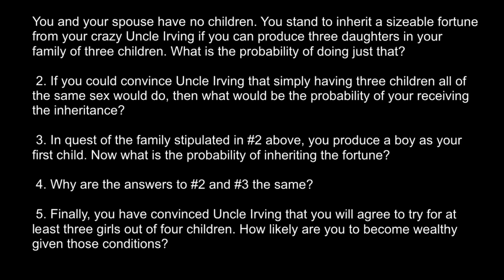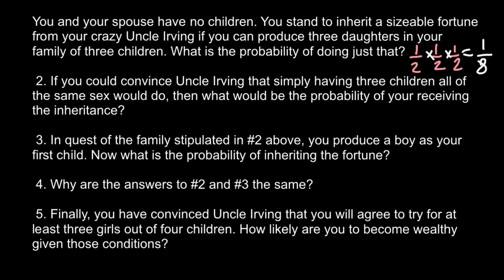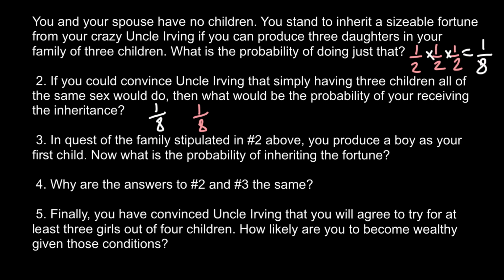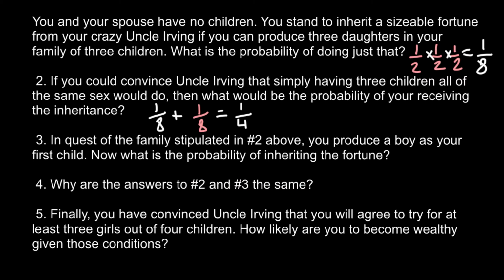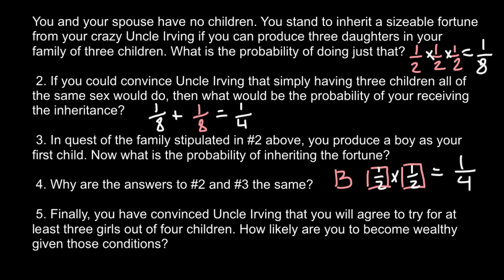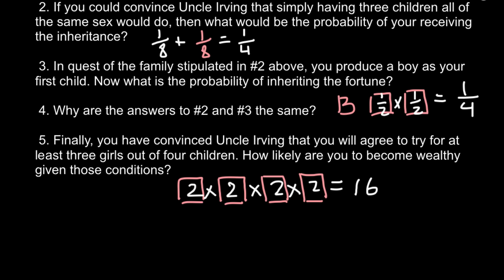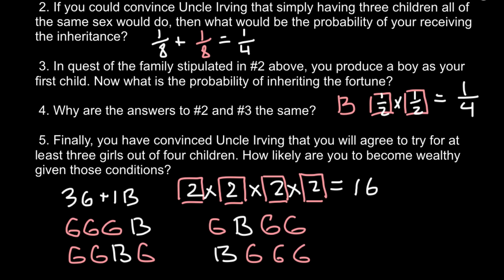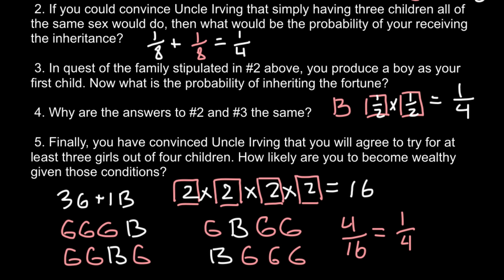Crazy Uncle genetics problem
Rule of Sum / Addition principle: If there are  ways of doings something, and  ways of doing another thing, both of which cannot be done at the same time, then there are  ways to choose one of these actions.

Rule of Product / Multiplication principle: If there are  ways of doing something, and  ways of doing another thing after that, then there are  ways to perform both of these actions.